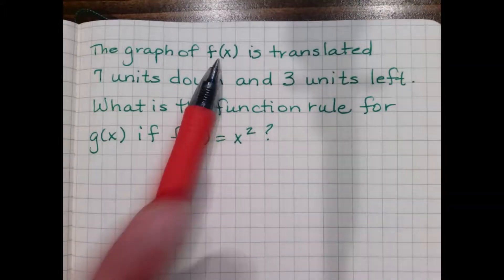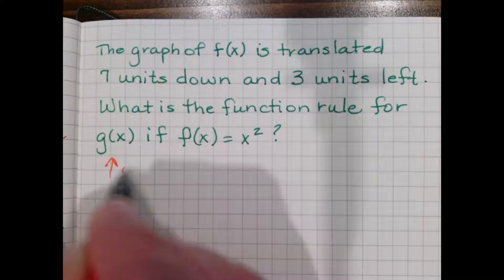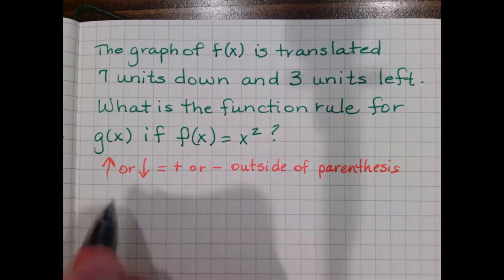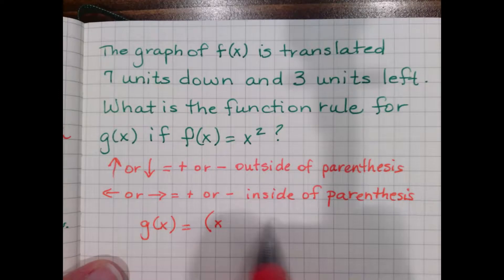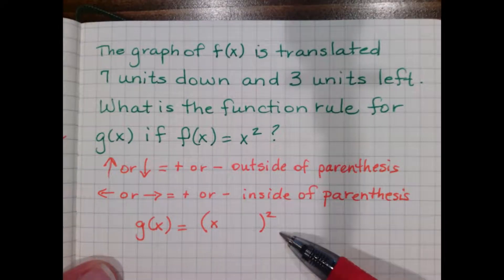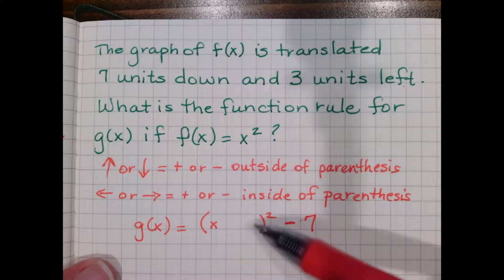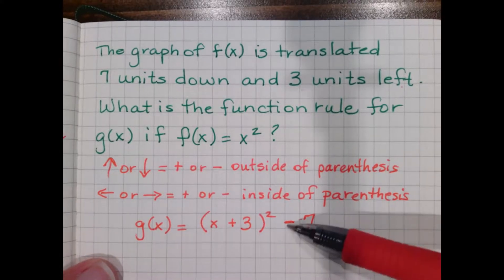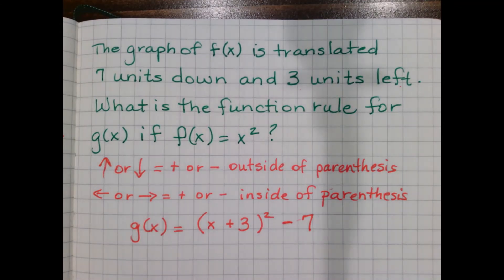Alg 2 Unit 3A Test Part 2 Corrections Example 3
This example will help you correct problem 3 on the Unit 3 Test Part 2 from Semester A .